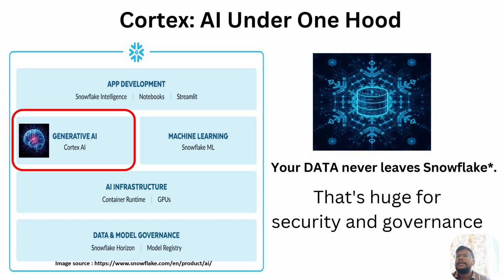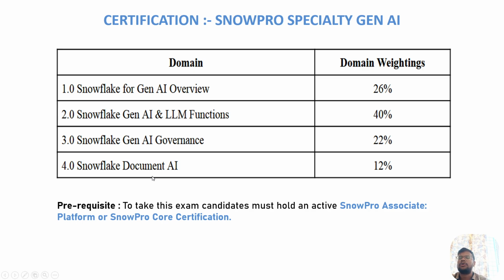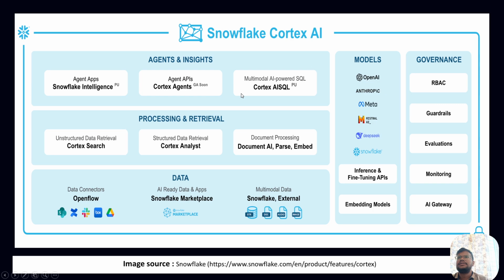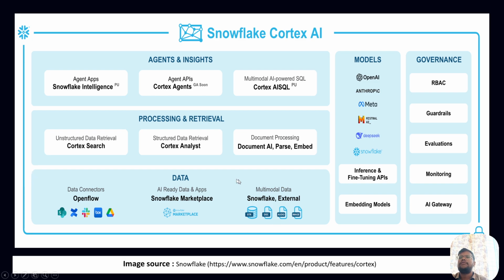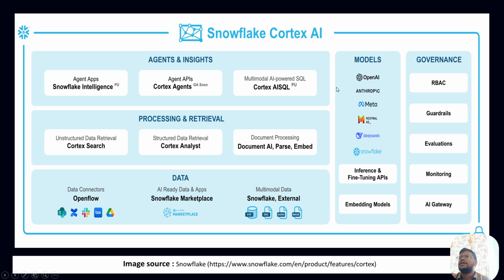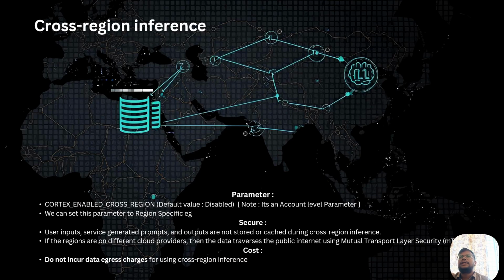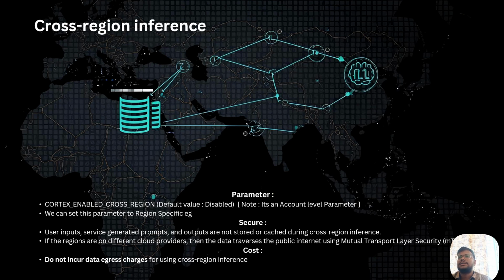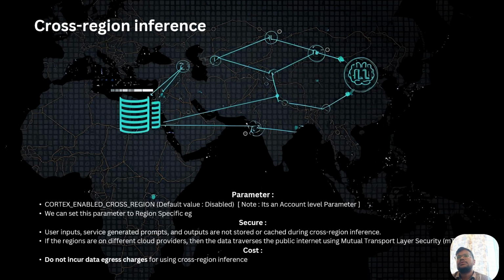Building AI Applications? Here's Why Snowflake Cortex Matters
In this introduction video, we explore the core capabilities of Snowflake Cortex, Snowflake’s Generative AI ecosystem, and how these powerful tools enable developers, analysts, and enterprises to build intelligent, scalable AI applications directly within the Snowflake Data Cloud.